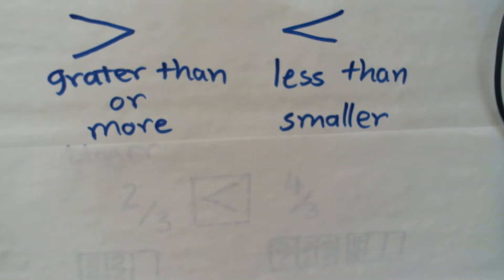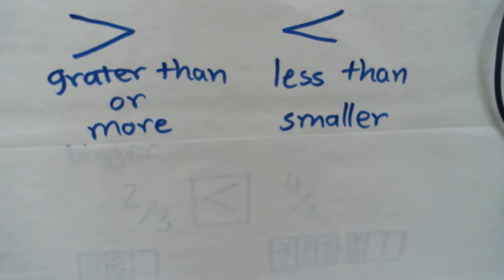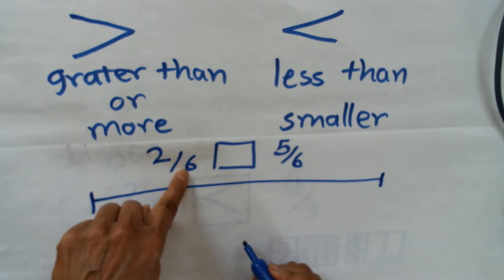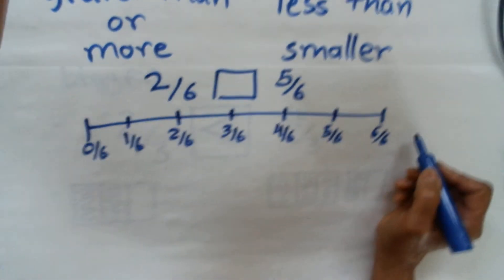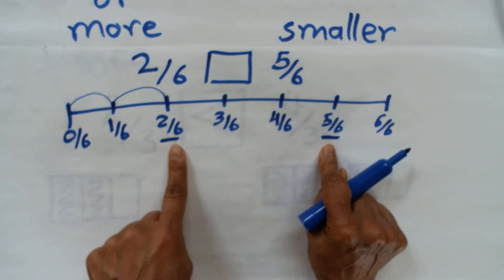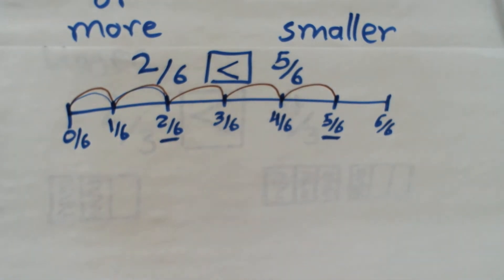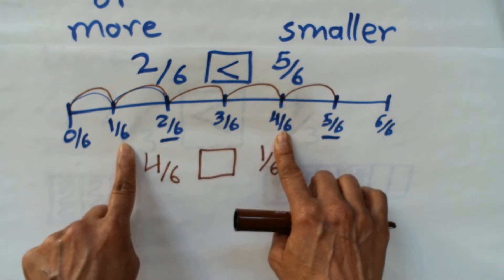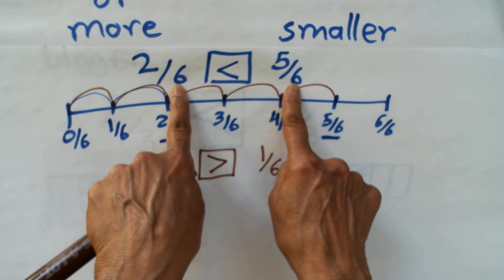Comparing Fractions On a Numberline With Same Denominators Day 11